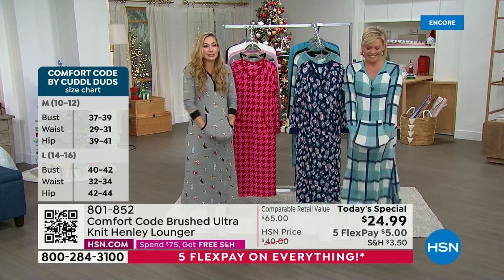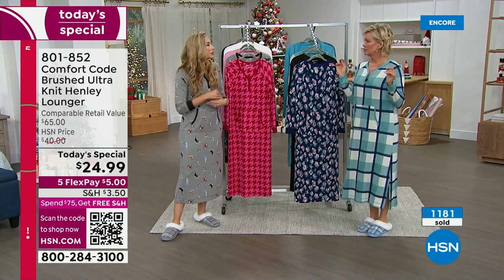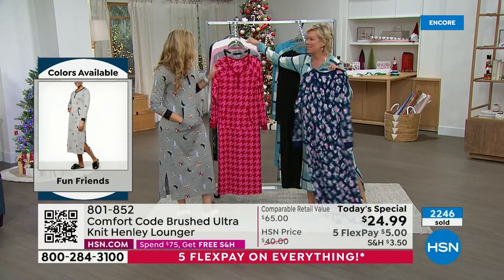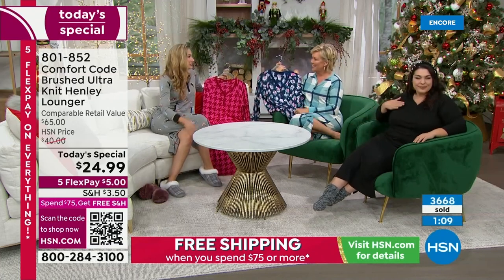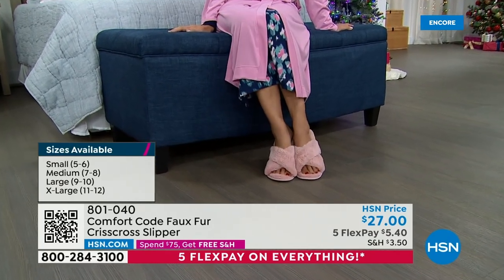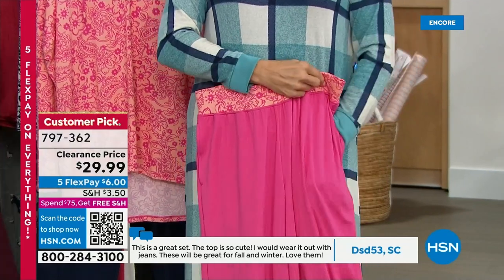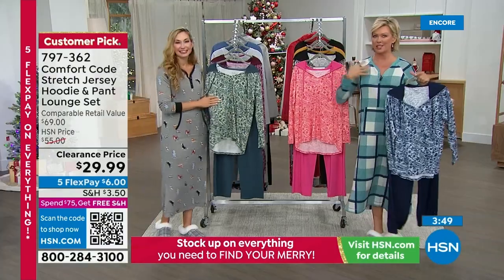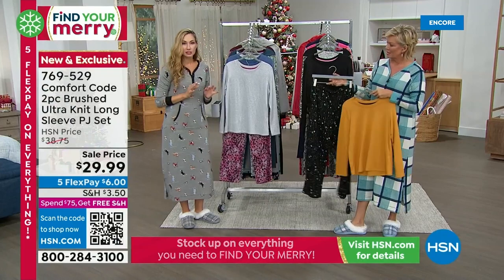HSN | Comfort Code by Cuddl Duds Gifts 12.15.2022 - 02 AM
Discover the softness and comfort of Cuddl Duds, sleepwear and loungewear made to live in.